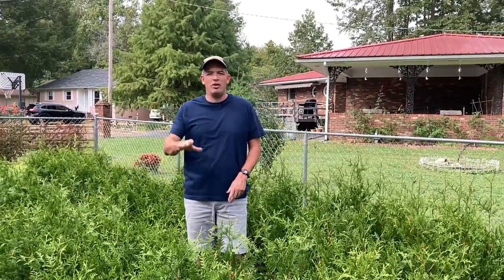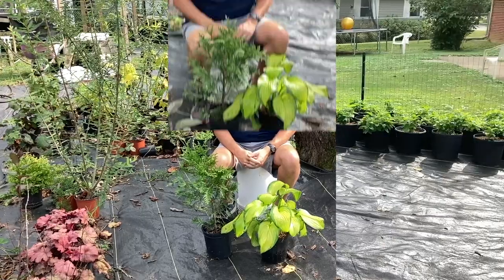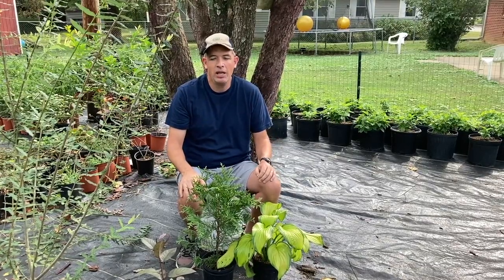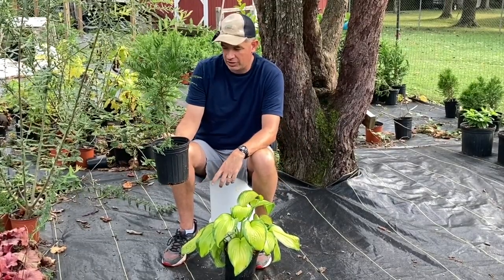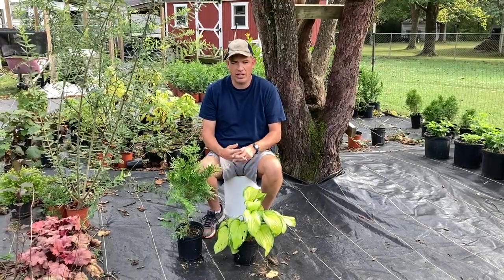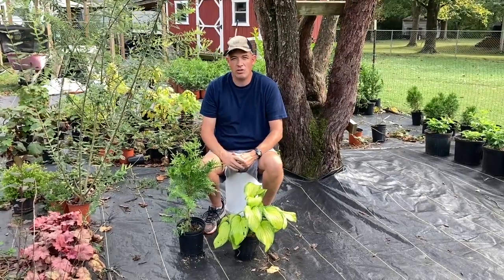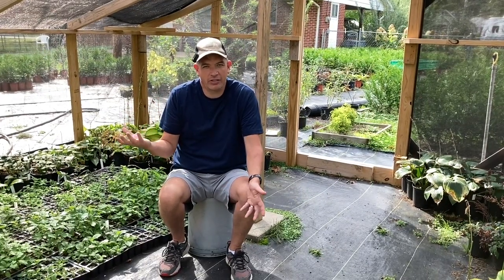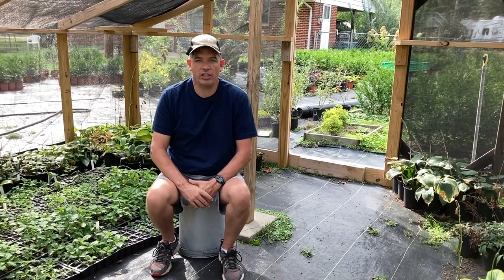5 things I did not know when I started a nursery in my backyard// 🌲💧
There are so many things in life that can only be learned by doing. Learning how to manage a small backyard nursery is no different. What if you have no experience? What if you don't know what you're doing? What if you don't even know who to ask? Yep. All that for me too. So, this simple video addresses a few things I was clueless about, but found out through some trial and error.
WOVEN GROUND COVER

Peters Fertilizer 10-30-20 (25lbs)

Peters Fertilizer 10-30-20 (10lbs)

Jacks Plant Starter (25lbs)

Dramm Irrigation Wand

Flexzilla Hose

0:00 - Intro
0:15 - Which plants to start with?
3:13 - People want your plants
4:32 - Repeat buyers
5:48 - Buying wholesale
8:00 - You need more of everything
9:44 - Til next time